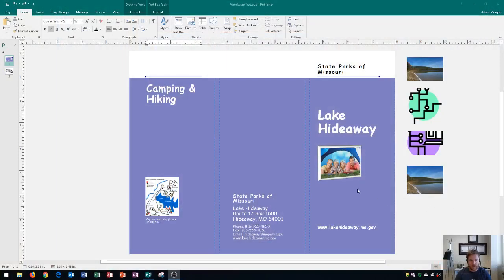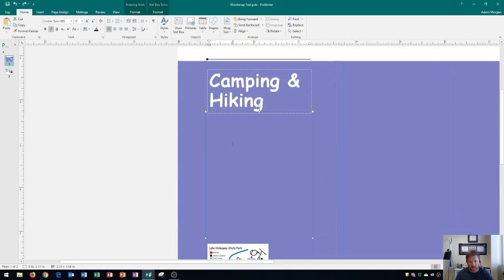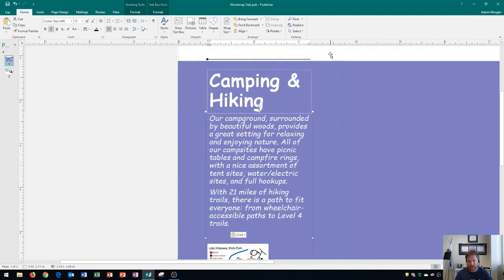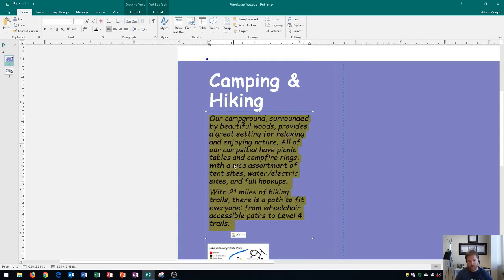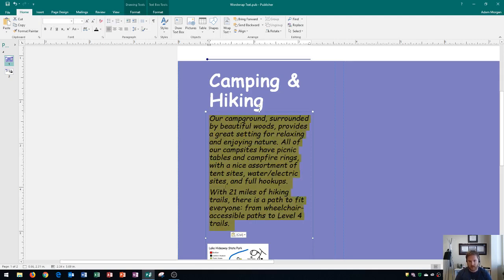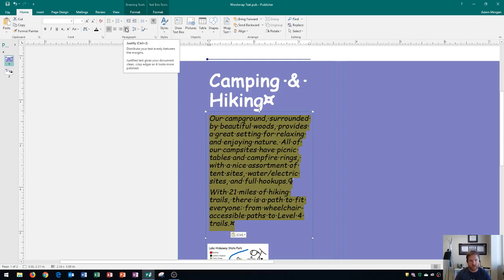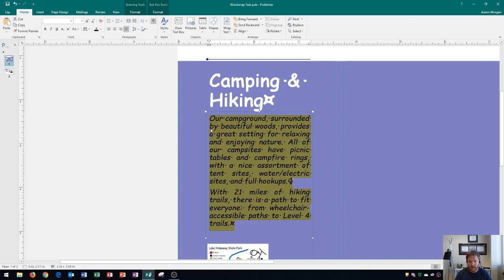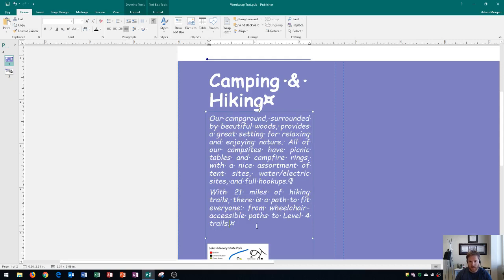Publisher 2016 - Justify Columns Tutorial - How to Set Column and Paragraph Text in a Column Office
This Microsoft Publisher 2016 tutorial shows you how to justify text within columns so that you will have the text spread evenly between the left and right margins of the column. This tutorial is for beginners who want to learn more about MS Publisher 2019/365.

Here is a full list of tutorial videos available on my channel:

Windows 10:
Perform Basic Mouse Operations
Create Folders

Outlook 2016
Basic Tutorial